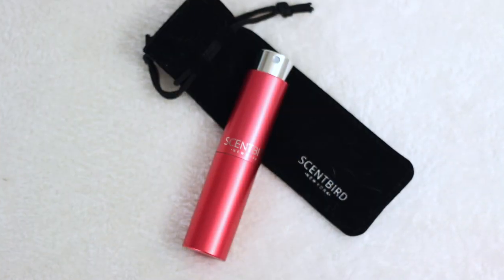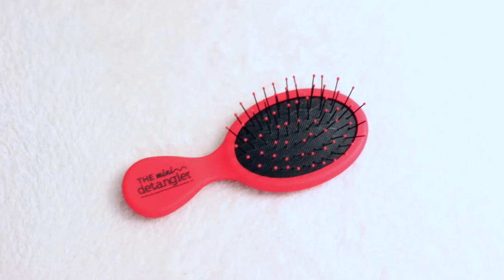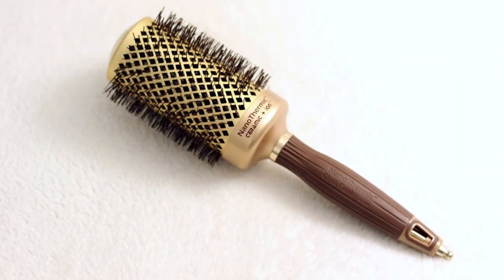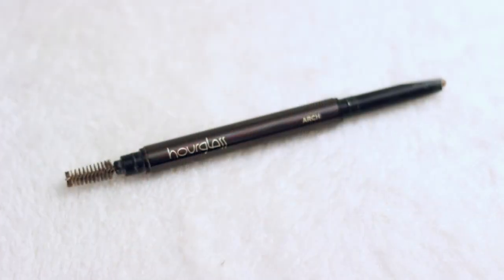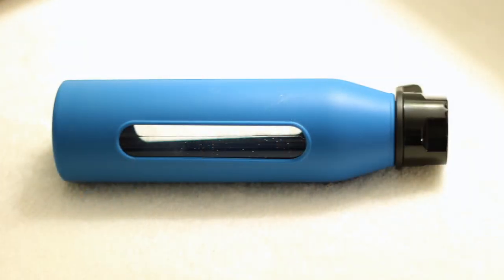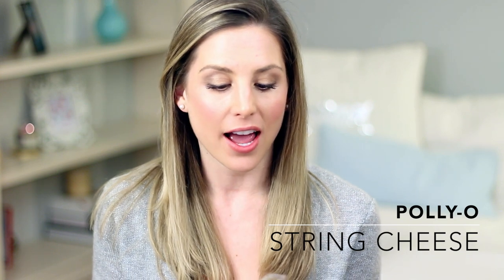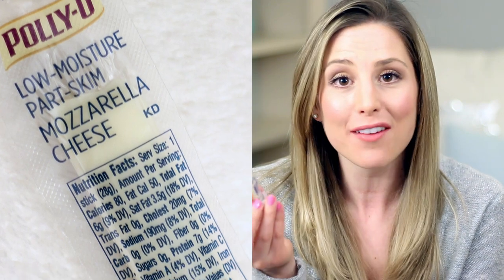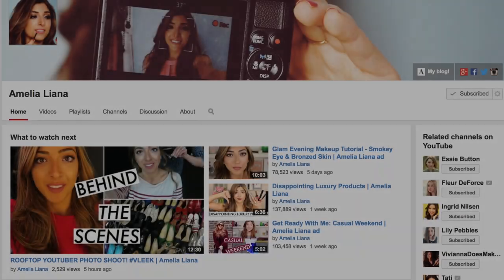March Favorites: Scentbird, Hourglass & more!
PRODUCTS MENTIONED:
Hourglass Arch Brow Sculpting Pencil Blonde
Mini Wet Brush
Olivia Garden Nano Thermic Ceramic Ion Brush, 2 1/8 Inch
Takeya Classic Glass Water Bottle

Human Favorite:
Amelia Liana